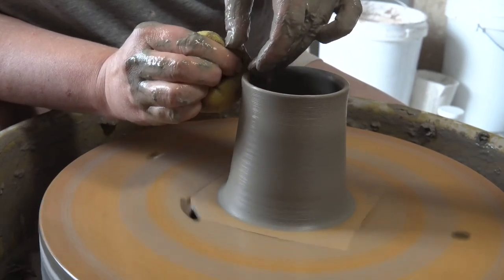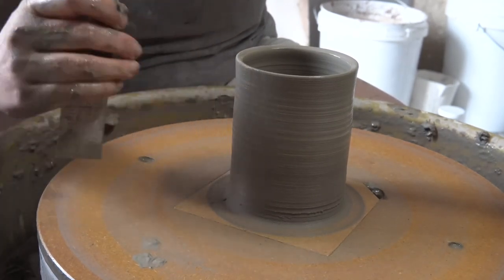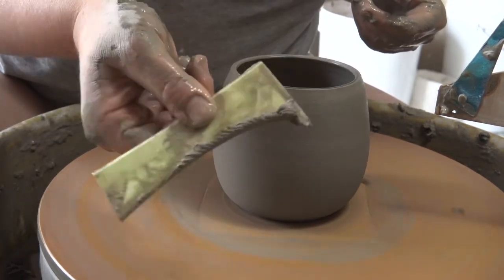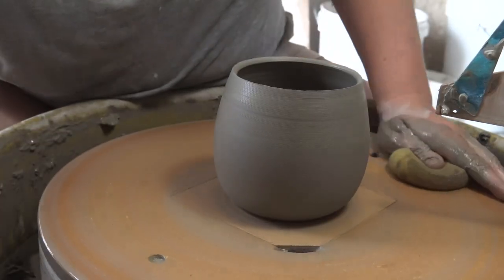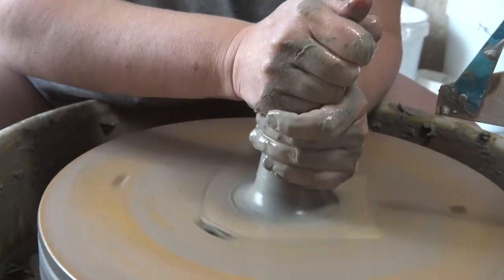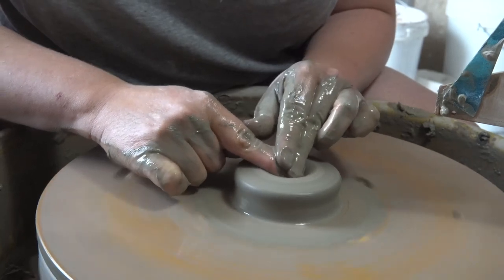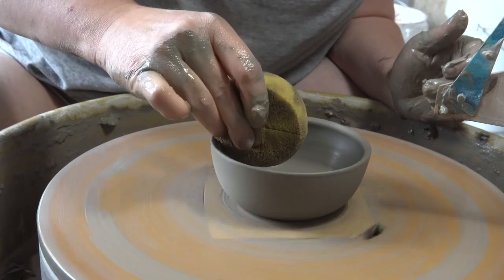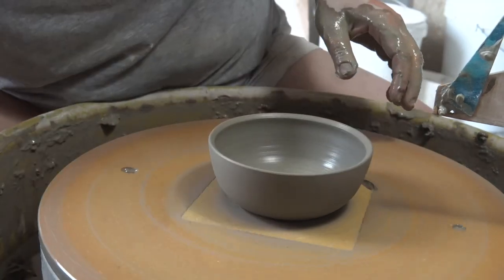How to create consistent curved forms on the potters wheel with profile ribs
Curves are tricky to throw so I’ve designed profile ribs to help you throw consistent curves quickly